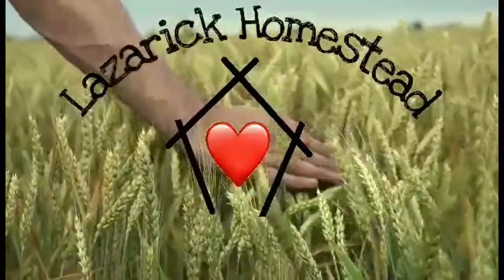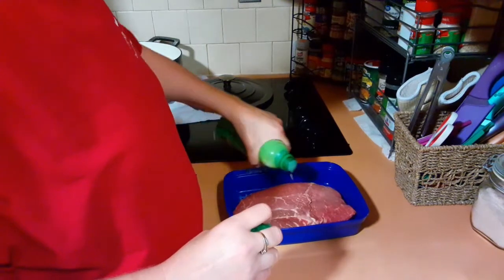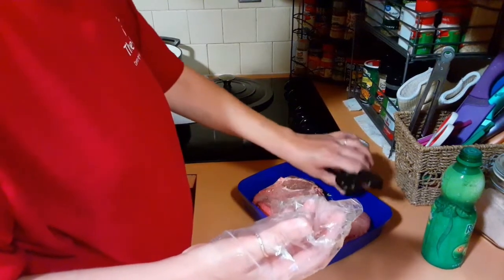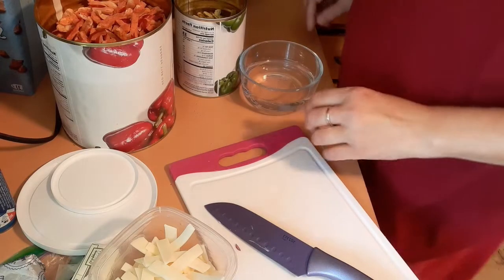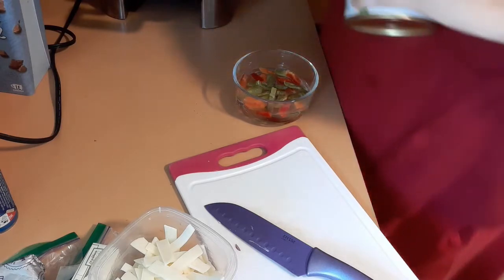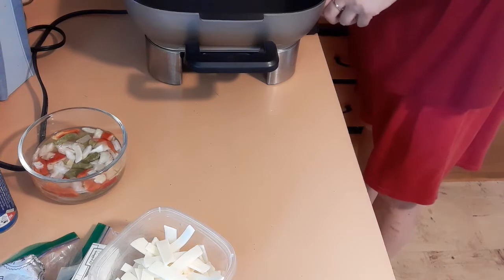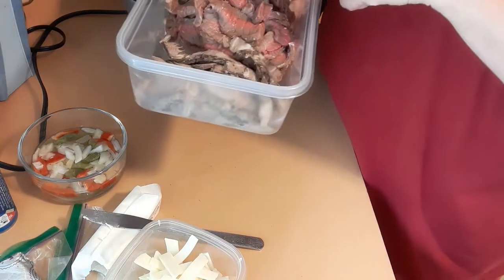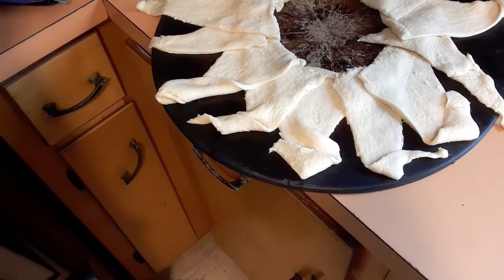Philly Cheese & Steak Crescent ring!